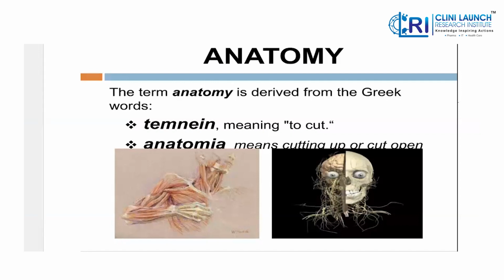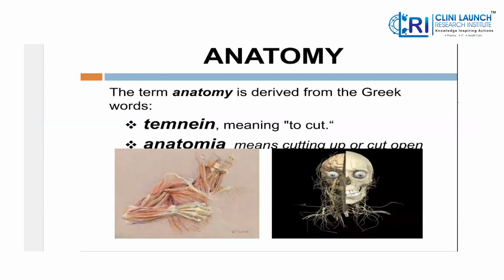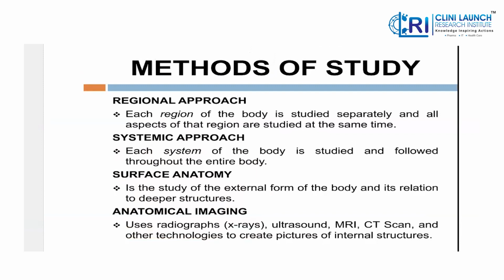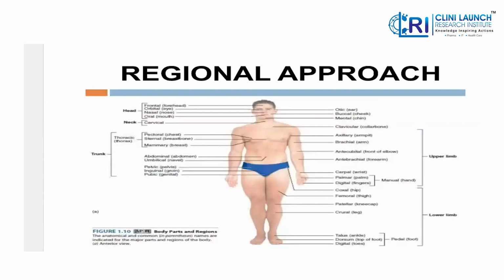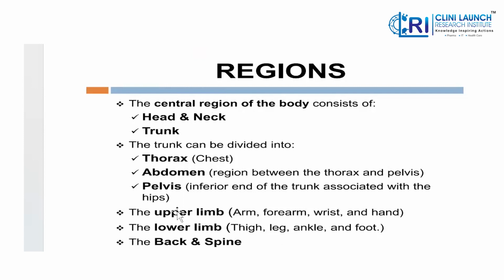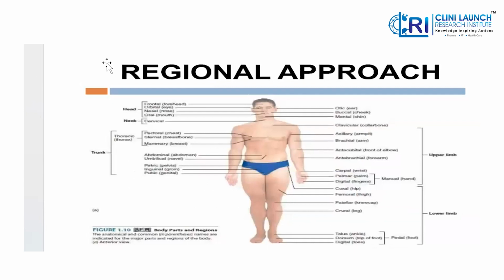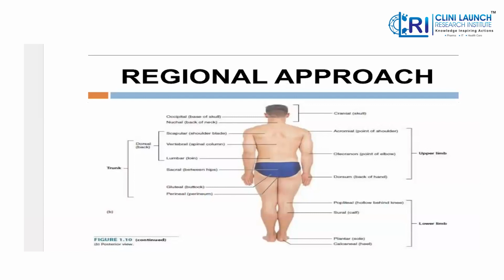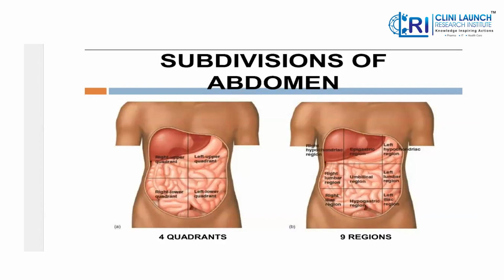An Informative Demo for medical Scribe 2-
Are you interested in a career as a medical scribe? If so, then you're in luck! Clinilaunch Research Institute is offering a series of demo classes that will give you a taste of what medical scribing is all about.📖
🏨Our demo classes will cover a wide range of topics that include a career in medical Scribe.
We'll also have guest speakers from the medical scribing industry who will share their insights and experiences.
Our demo classes are perfect for anyone who is interested in a career as a medical scribe, whether you're a student, a healthcare professional, or someone who is simply curious about the field.
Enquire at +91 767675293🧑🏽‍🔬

The views and opinions expressed in this video are solely those of the content creator(s) and do not necessarily reflect the official policy or position of any individual, organization, or company mentioned. Any reliance you place on the information in this video is strictly at your own risk.